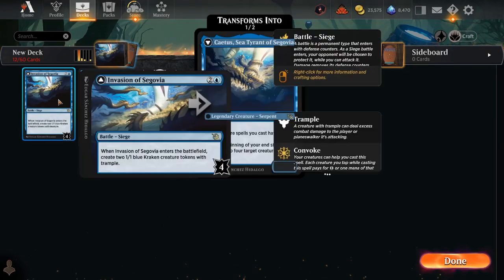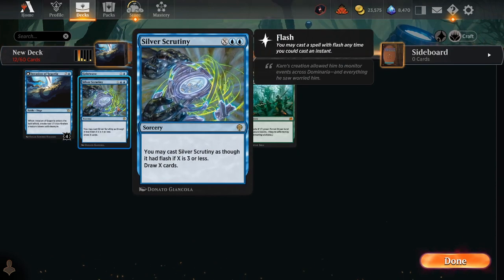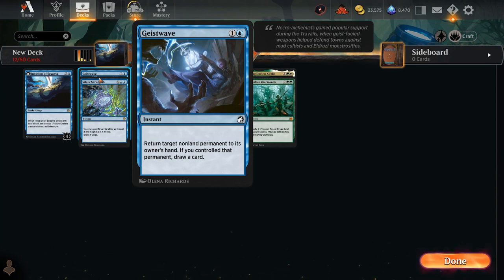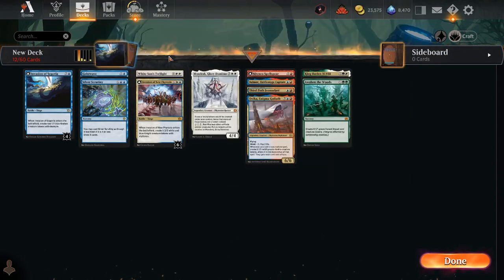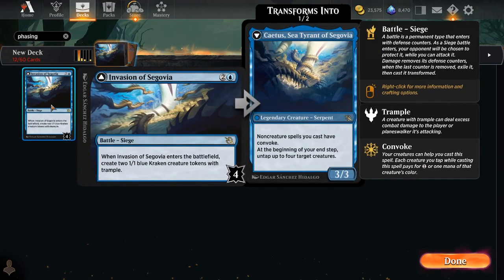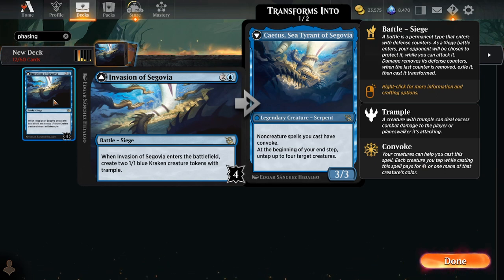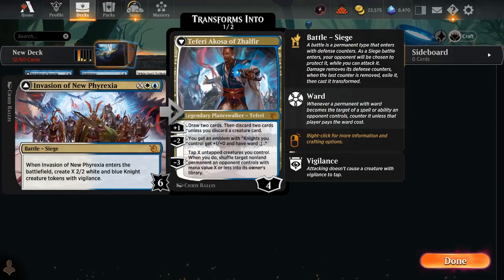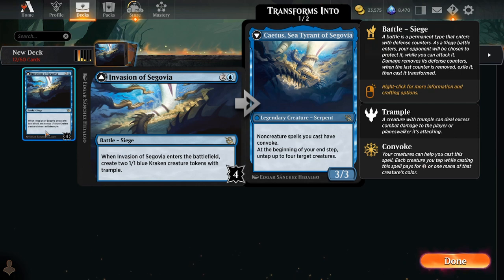Don't sleep on Invasion of Segovia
How to brew with Invasion of Segovia in March of the Machines Standard environment (and maybe also Historic).

0:00 Intro
3:55 Good Blue cards
8:30 Good White cards
15:35 Good Red cards
26:31 Good green cards
28:06 Future cards
30:56 Historic combo